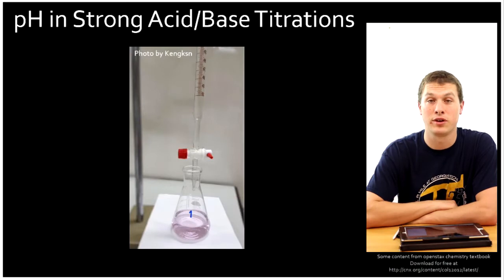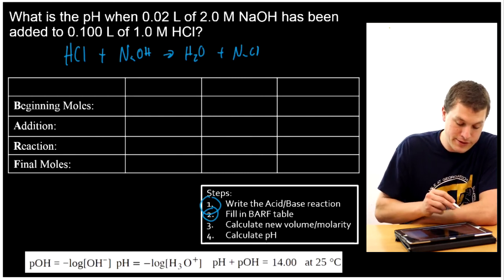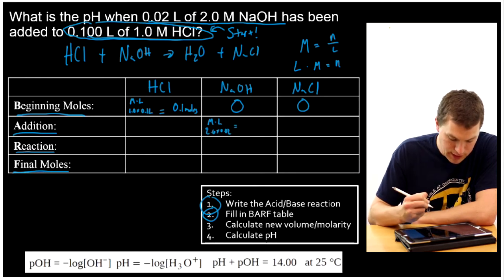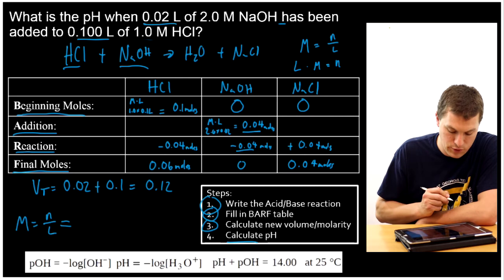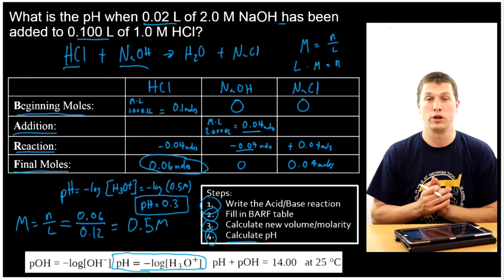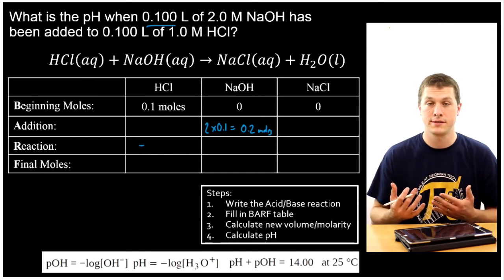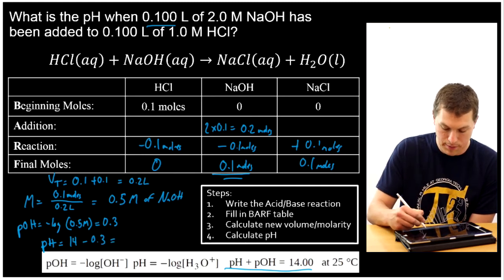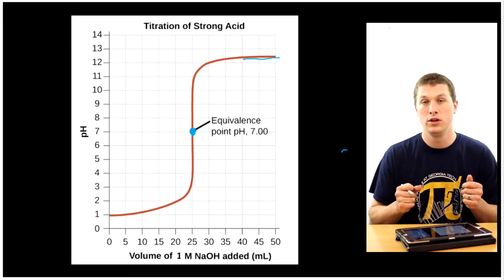How to Calculate pH in strong acid and base titrations - Real Chemistry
In this video you will learn how to use BARF tables to calculate the pH at various points along a strong acid base nitration. Specifically we will calculate the pH before the equivalence point, at the equivalence point, and after the equivalence point. You will then be introduced to titration curves.